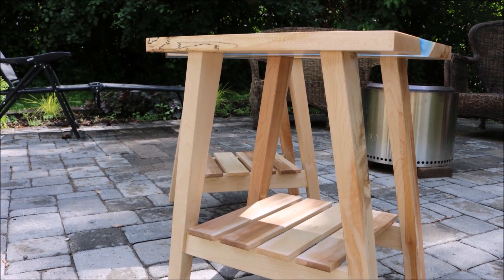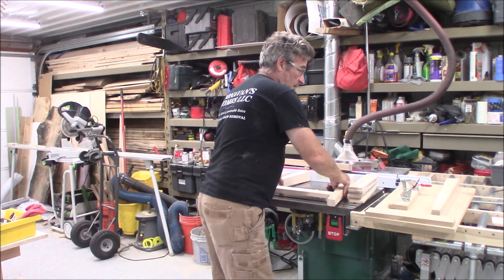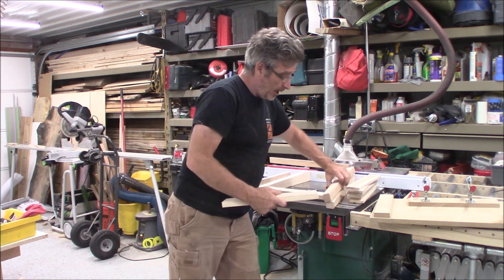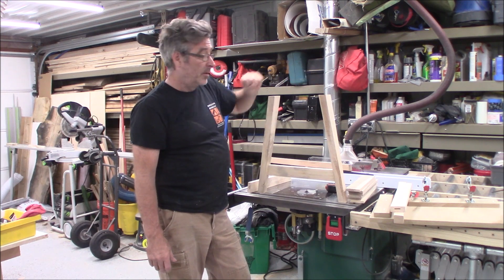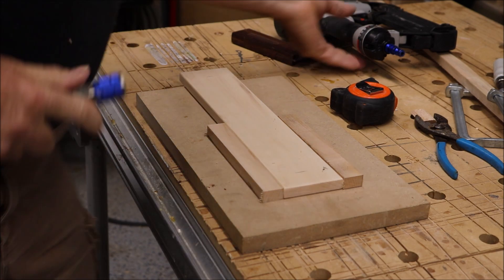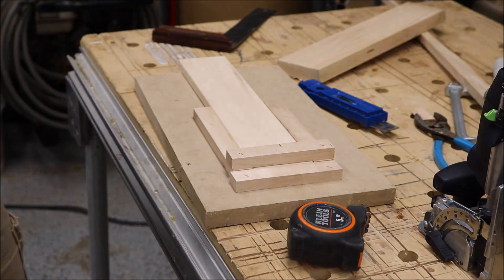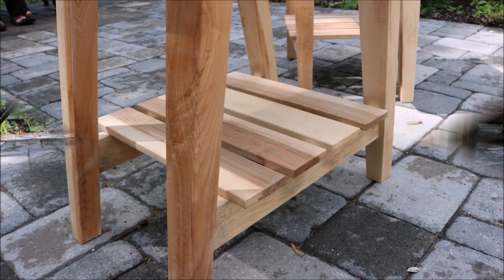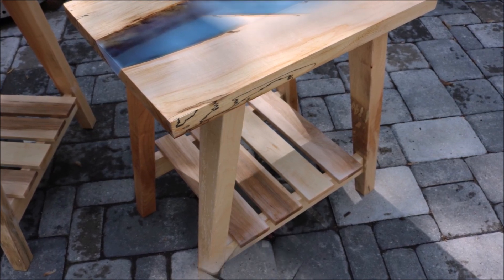Epoxy River End Tables part 2 of 2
Builiding 2 matching end tables from maple slabs the Mas Epoxy Deep Pour. Using only Festool Domino Joiner DF 500 for joinery